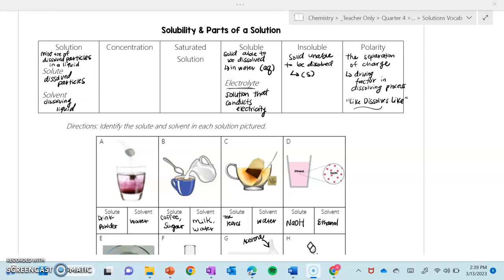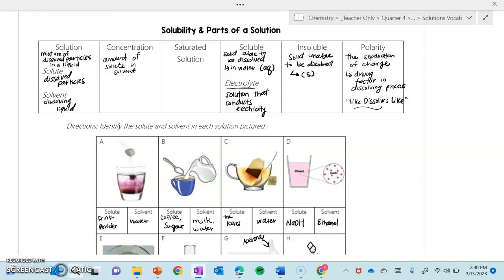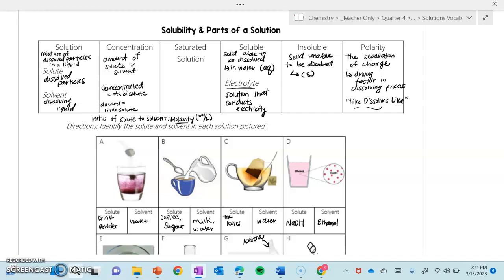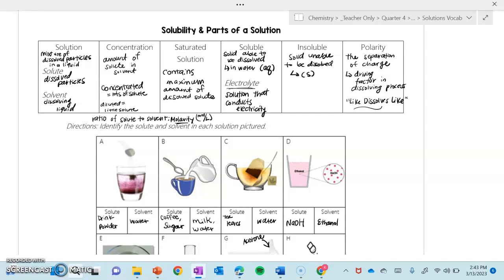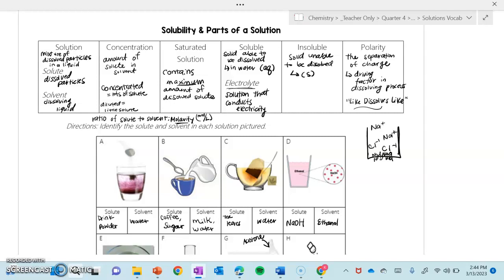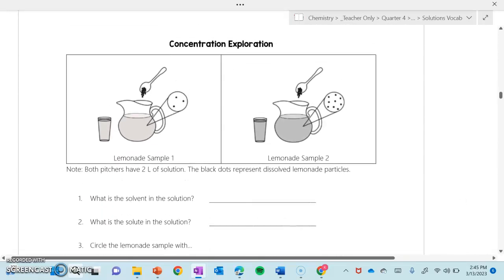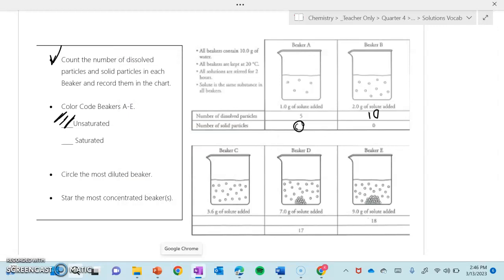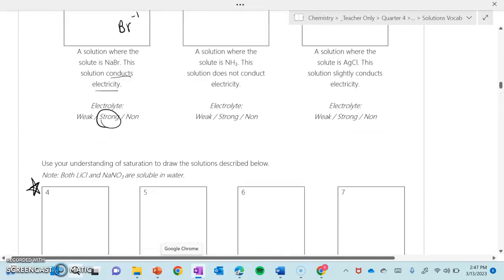Part 2 Solubility & Parts of a Solution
{Concentration, Diluted, Concentrated, Molarity, Solute, Solvent, Saturation, Unsaturated, Saturate}